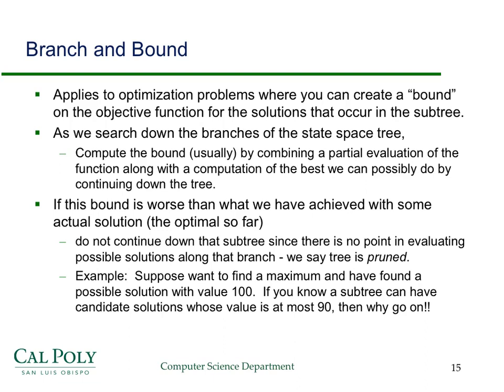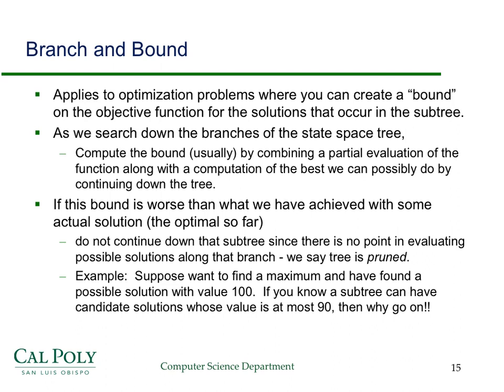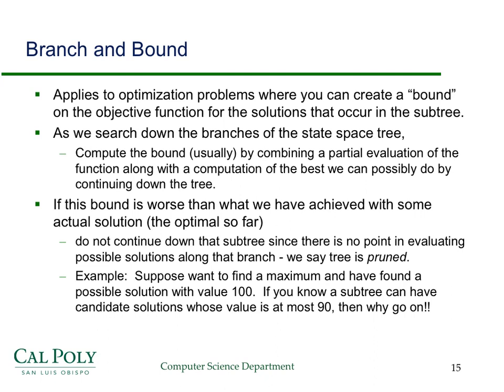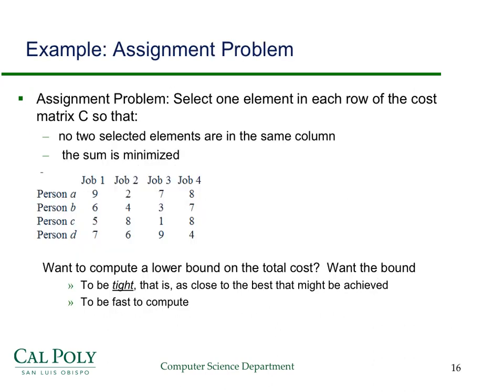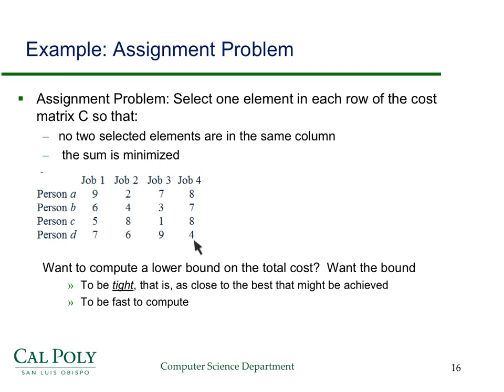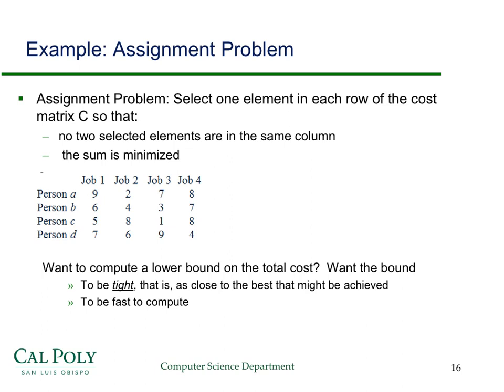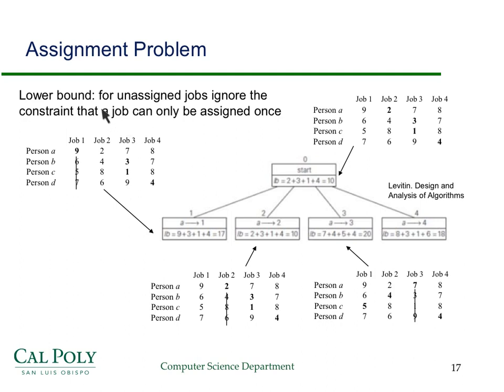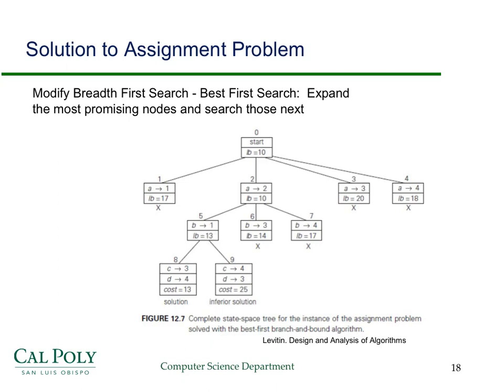Branch and Bound-Examples